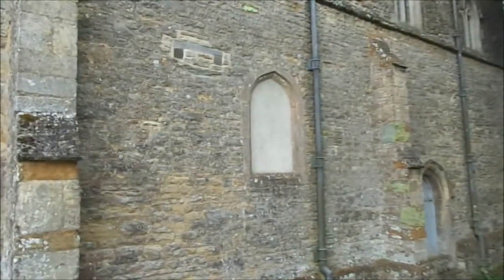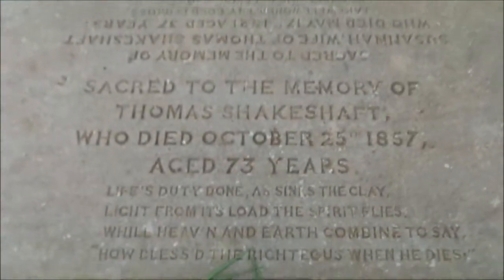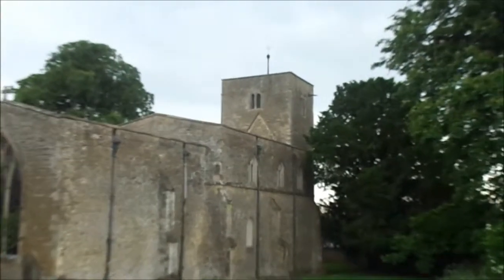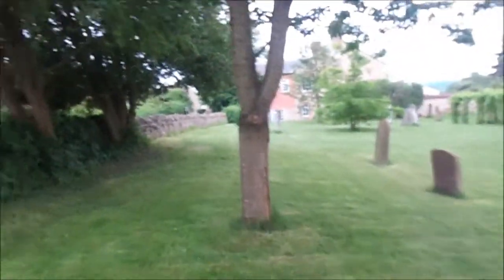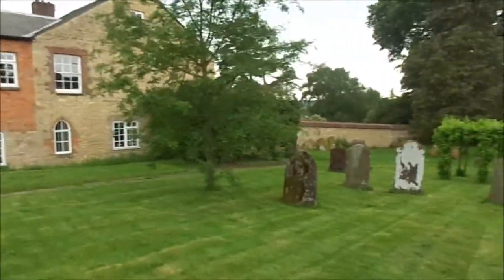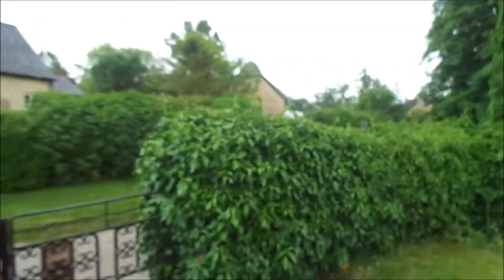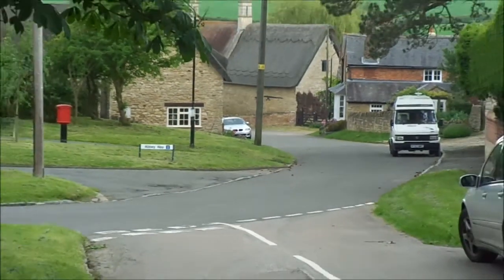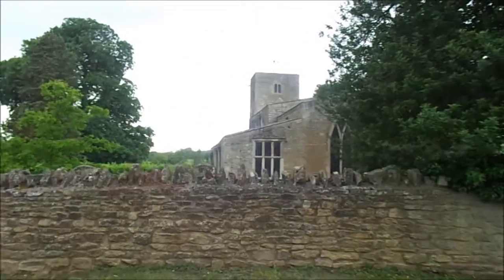Lockwood Territory, Part VII, 'Ravenstone in Buckinghamshire', by Sheila,May 31, 2014